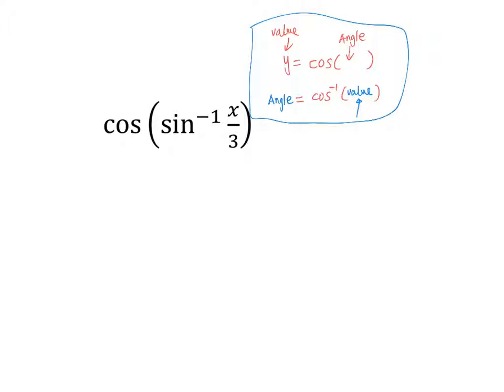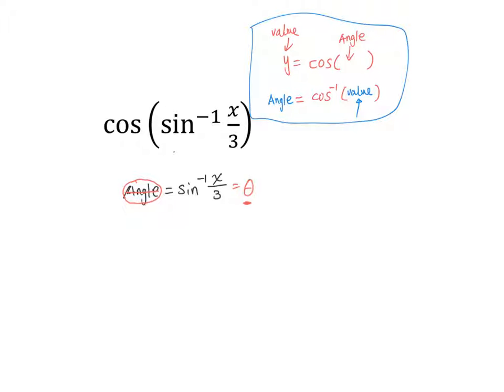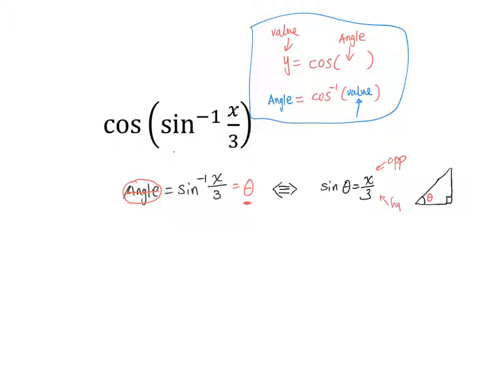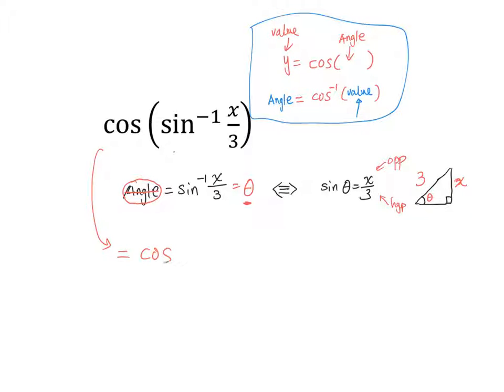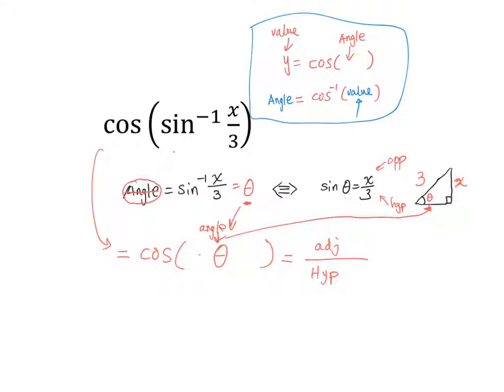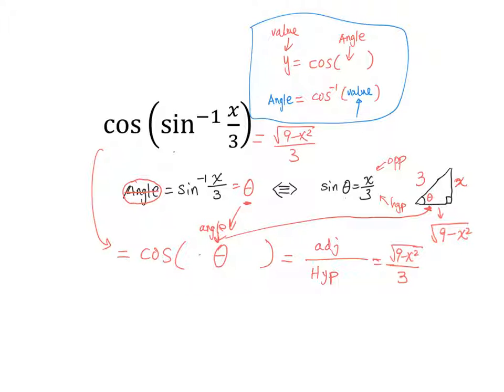MTH220 1.4 Prob 8 b Use right triangle relation to simplify